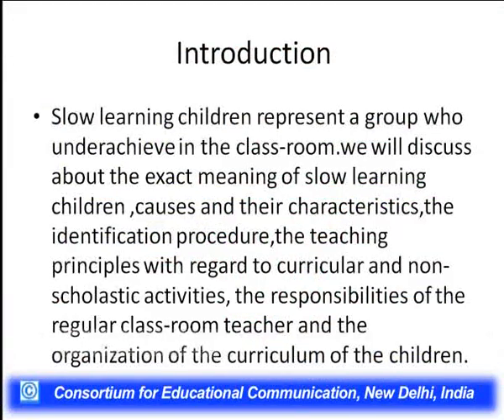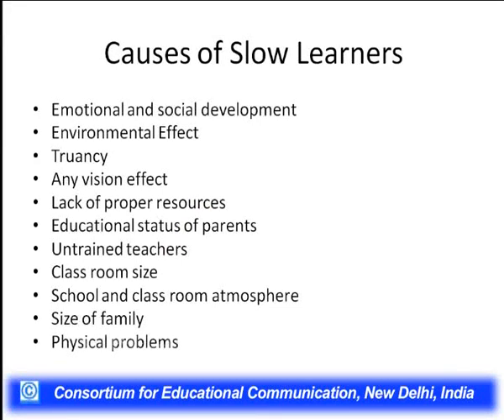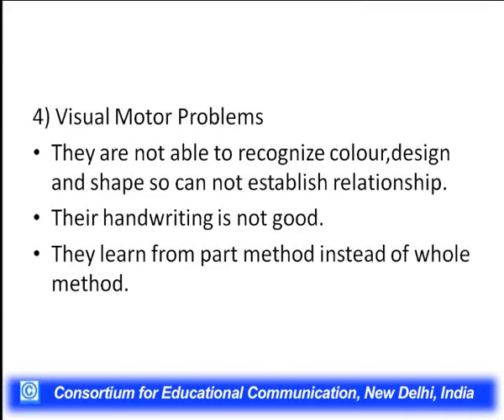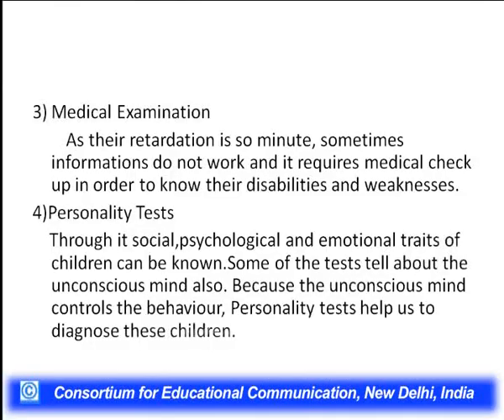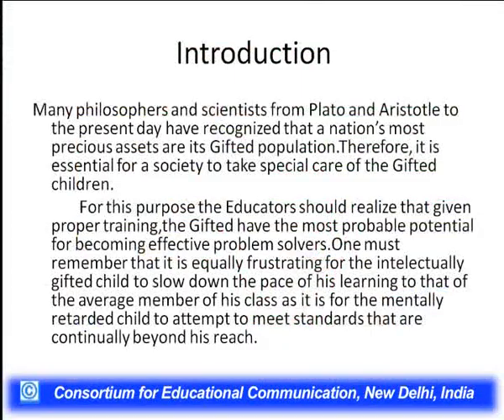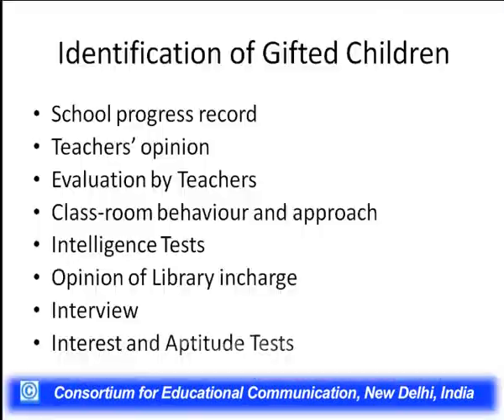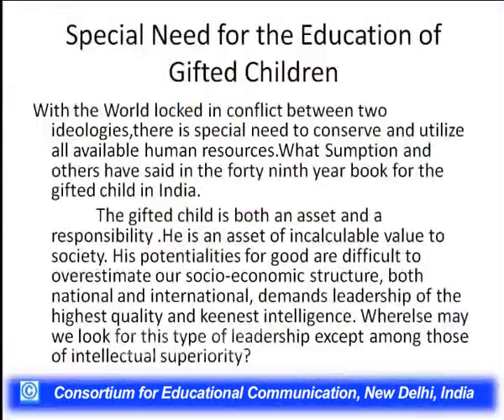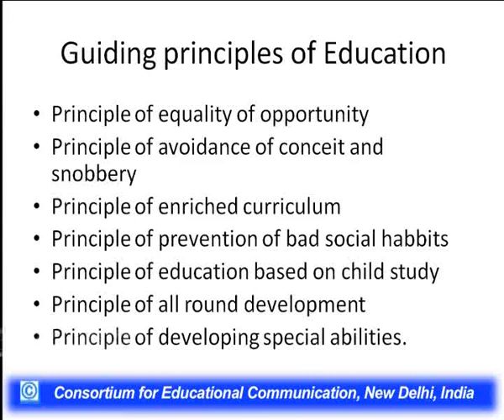Slow Learners and Gifted Children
This Lecture talks about Slow Learners and Gifted Children